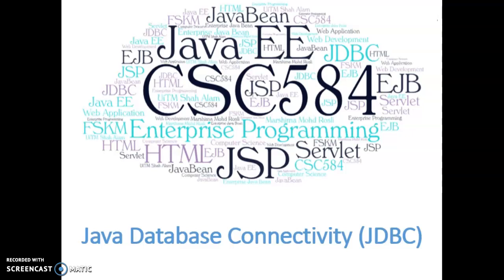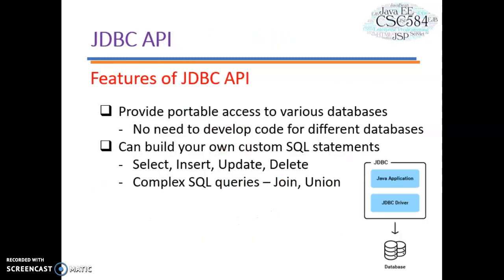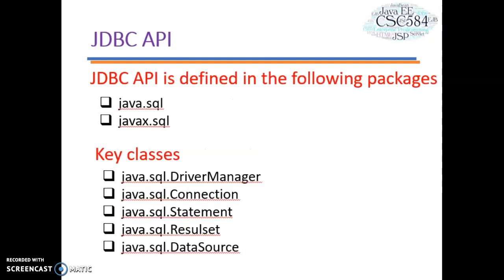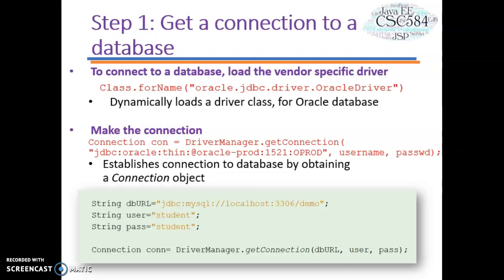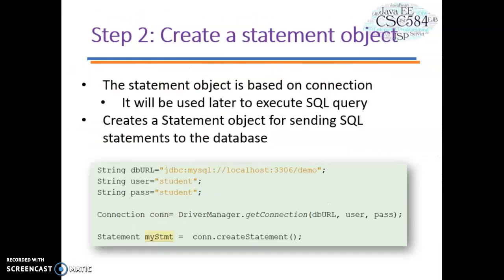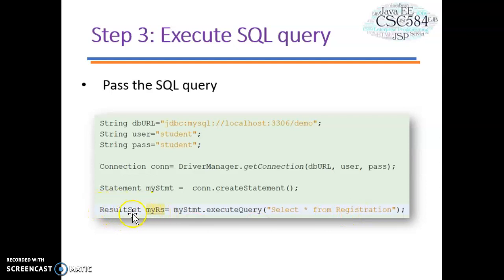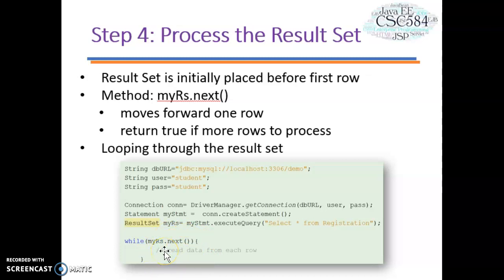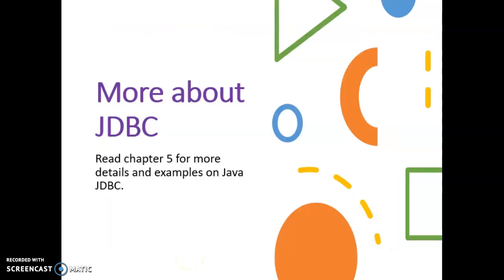Java Database Connectivity